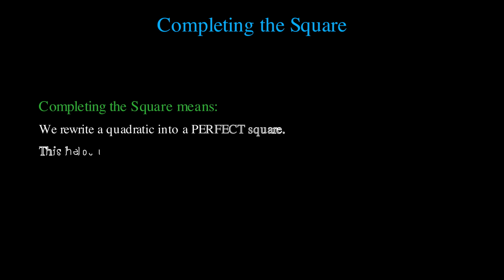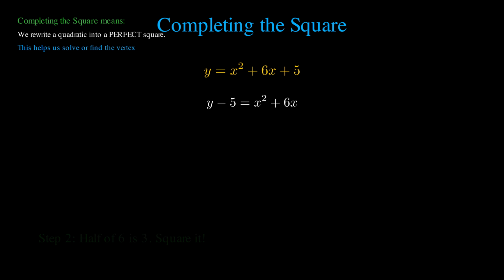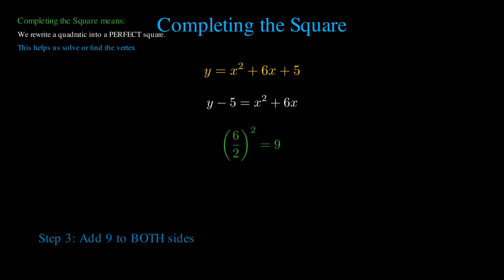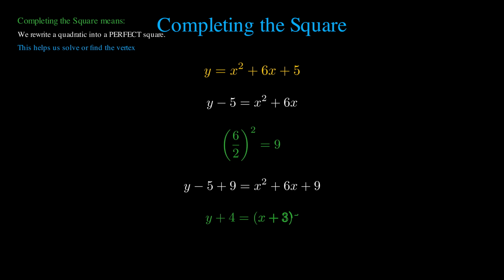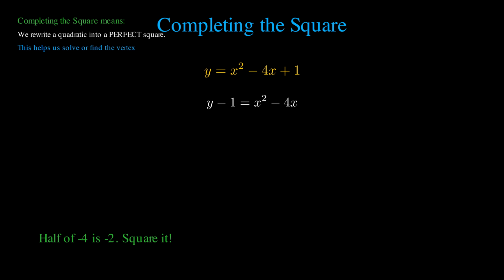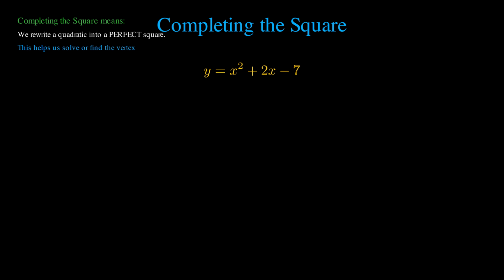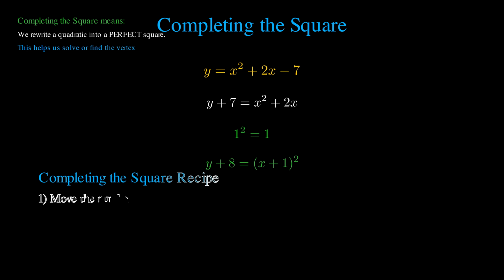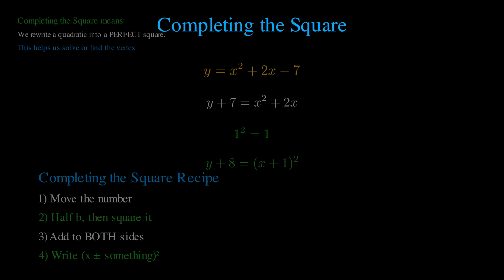Completing the Square | Algebra 1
In this video, you’ll learn how to solve quadratic equations by completing the square step-by-step. We show how to rewrite a quadratic expression into a perfect square trinomial so the equation becomes easy to solve.

This lesson covers:
• Completing the square step-by-step
• Turning a quadratic into vertex form
• Solving quadratic equations
• Creating perfect square trinomials
• Algebra quadratic methods review

Perfect for Algebra students, homework help, and test preparation.